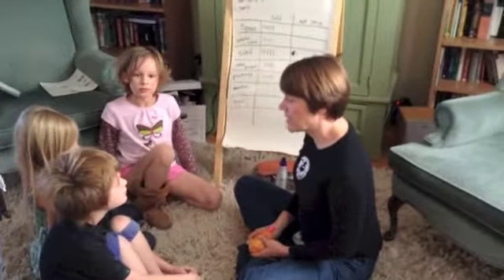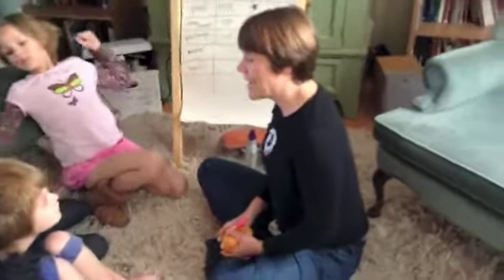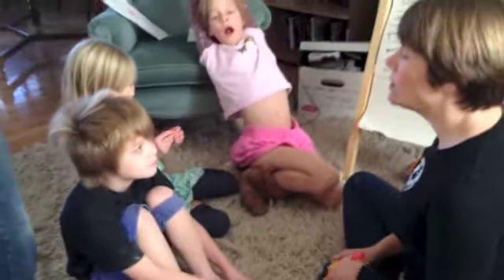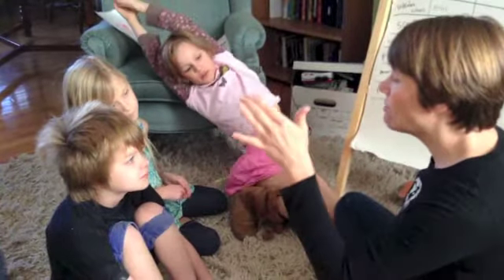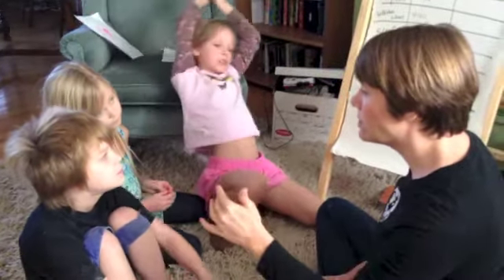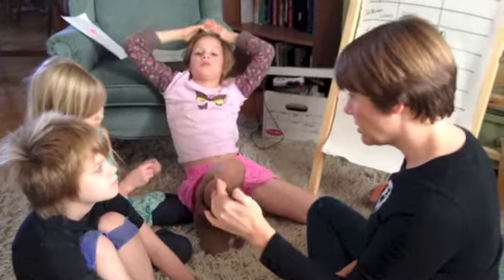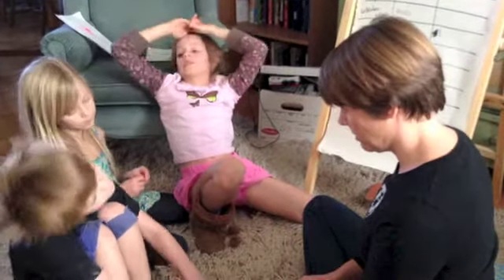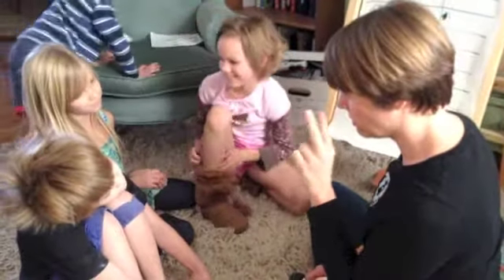Home School co-op week 3 - Day 165 | ActOutGames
Learning more about solids and liquids.

Send me a package and be on the mail vlog:

Presley @ Actoutgames
6834 South University Blvd. #127